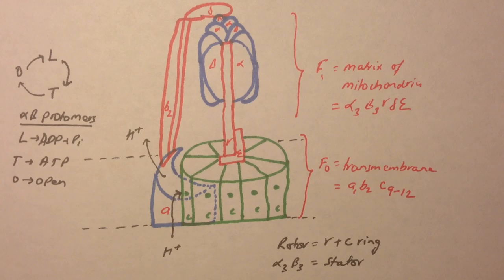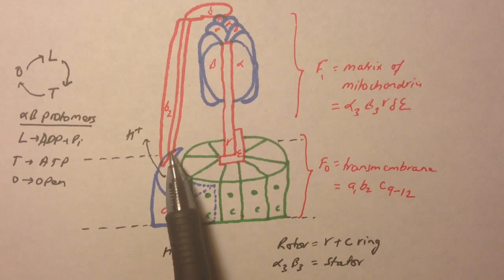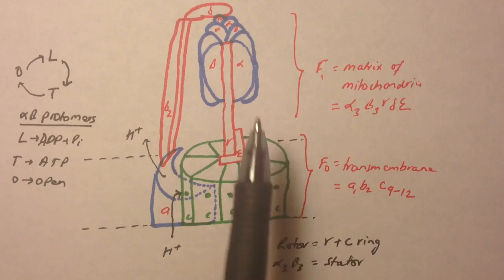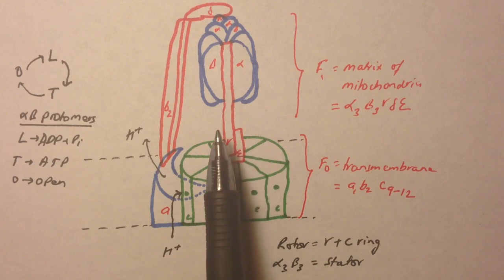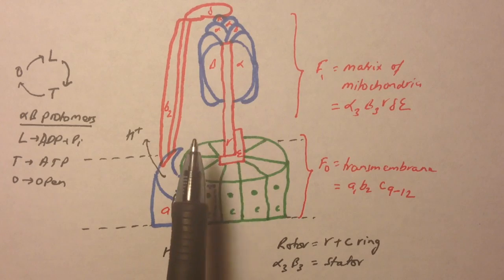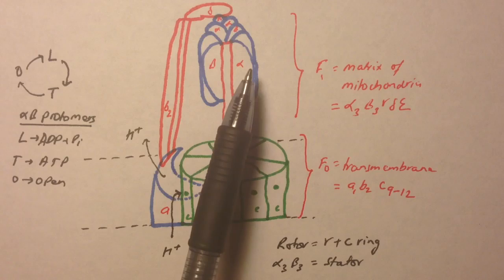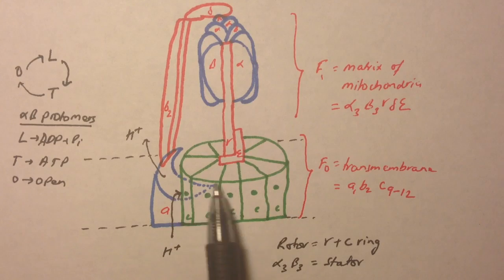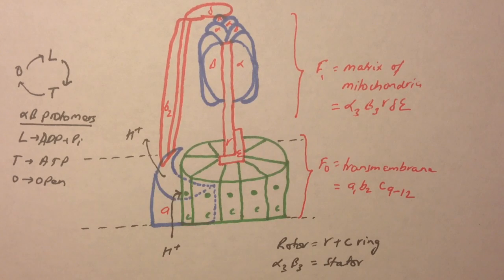ATP synthase structure and mechanism